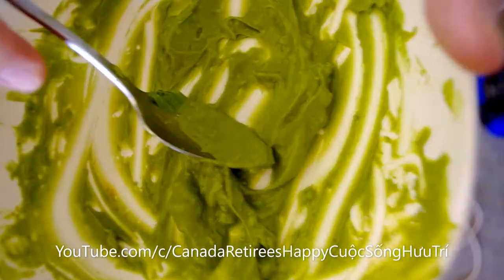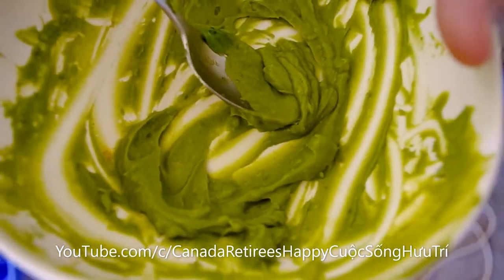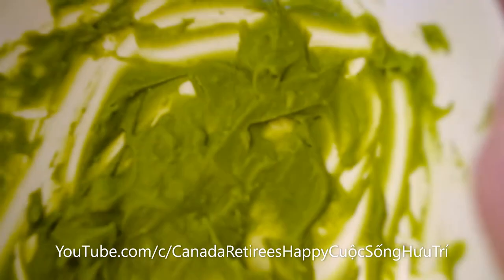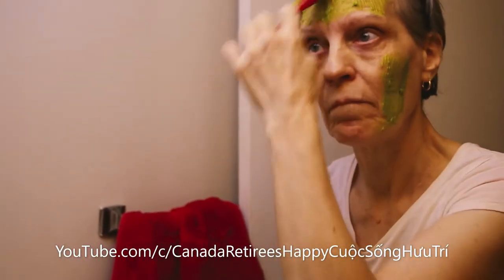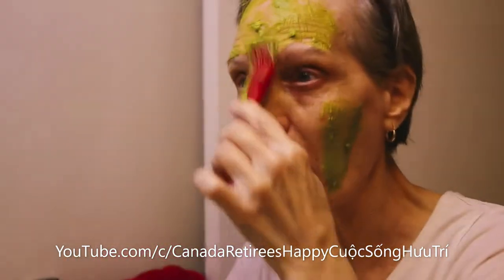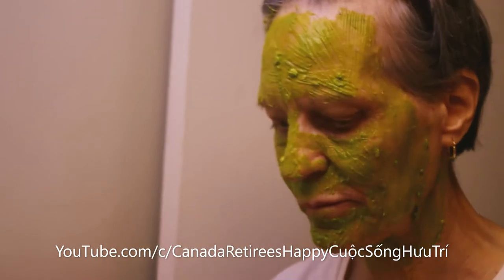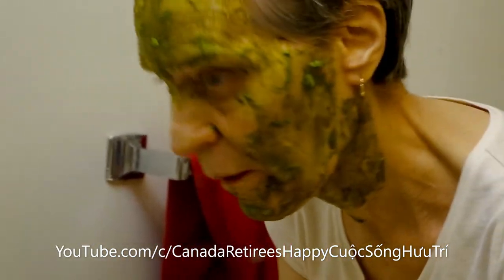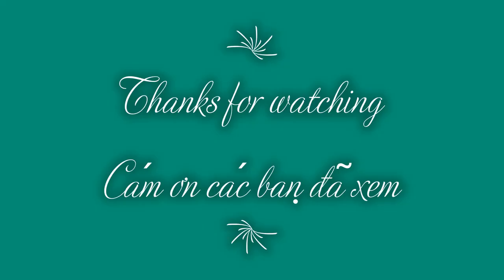Avocado🥑Face Mask🥰/Đắp mặt nạ bằng trái bơ , mật ong và nghệ